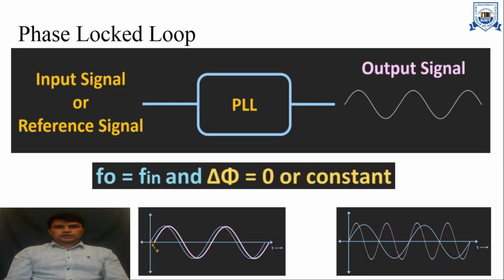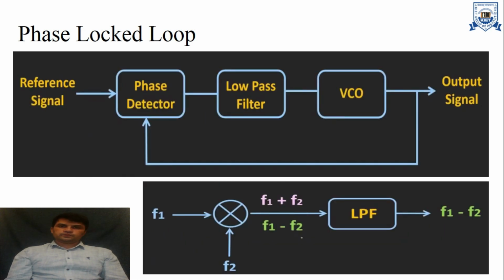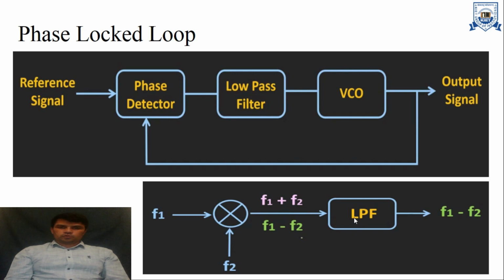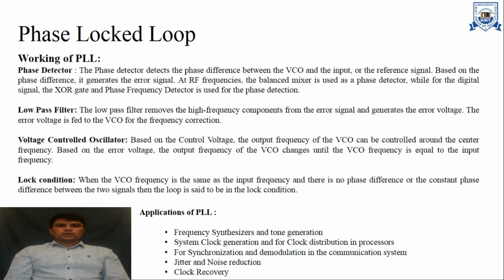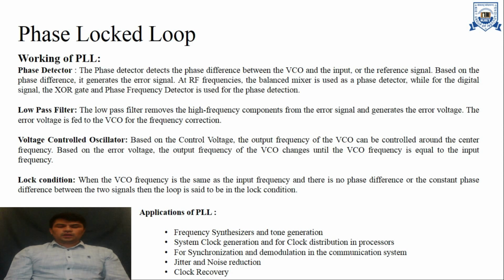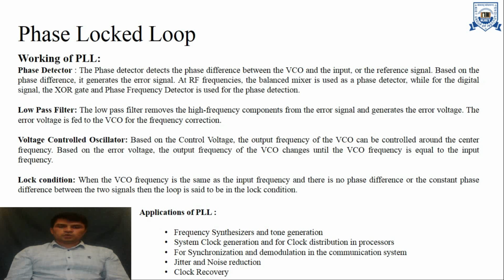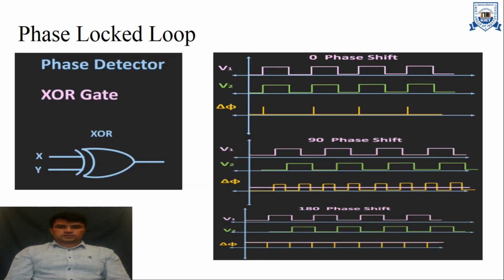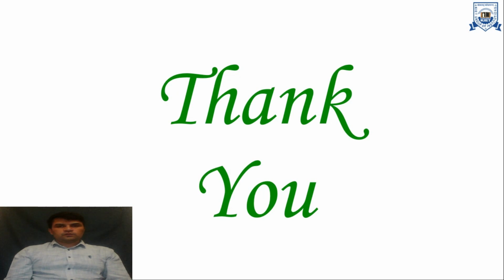Lecture 15 Phase Locke Loop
A Phase-Locked Loop (PLL) is a closed-loop feedback control system that generates an output signal whose phase is related to the phase of an input signal. PLLs are widely used in electronics for various purposes, including frequency synthesis, clock recovery, demodulation, and phase modulation.

Here's how a PLL typically works:

1. **Phase Detector (PD):** The phase detector compares the phase of the input signal (reference signal) and the output signal (feedback signal) of the PLL. It generates an error signal that is proportional to the phase difference between the two signals.

2. **Voltage-Controlled Oscillator (VCO):** The VCO generates an output signal whose frequency is controlled by an input voltage. The VCO's output signal is fed back to the phase detector.

3. **Loop Filter:** The loop filter filters the error signal from the phase detector to provide a smooth control voltage for the VCO.

4. **Feedback Loop:** The output of the VCO is fed back to the phase detector, closing the feedback loop. The feedback loop adjusts the VCO's output frequency to minimize the phase difference between the input and output signals.

5. **Locking:** When the PLL is locked, the phase difference between the input and output signals is minimized, and the output signal is in sync with the input signal. The PLL locks when the loop filter and VCO adjust the VCO's frequency to match the input signal's frequency and phase.

PLLs are versatile and can be used in various applications. For example, in frequency synthesis, a PLL can generate an output signal with a frequency that is a multiple of the input signal's frequency. In clock recovery, a PLL can extract the clock signal from a data stream. In demodulation, a PLL can recover the modulating signal from a modulated carrier wave.